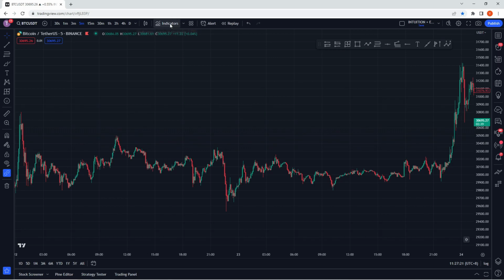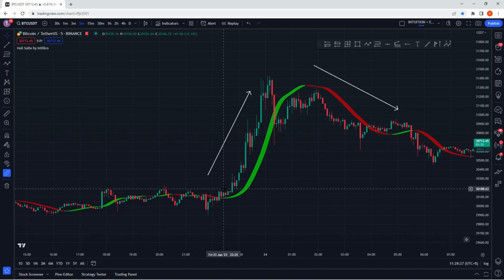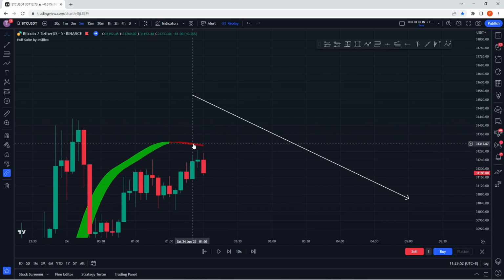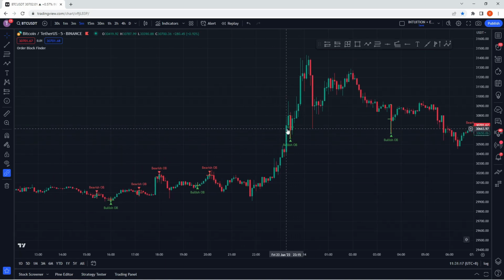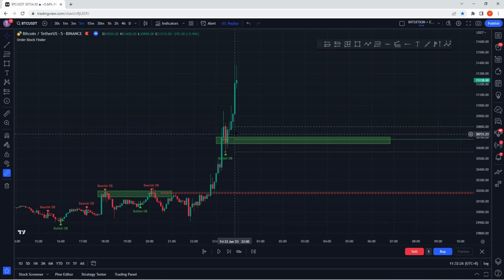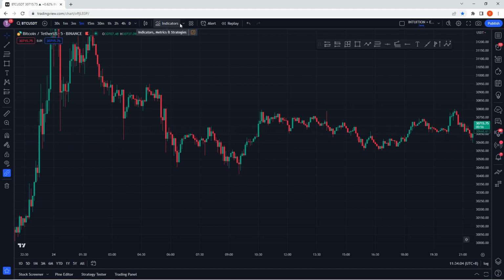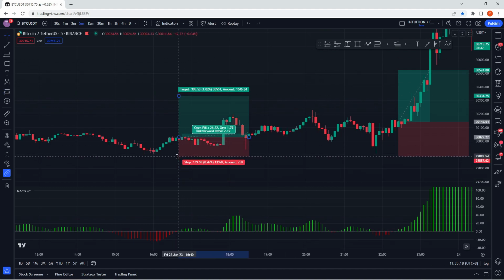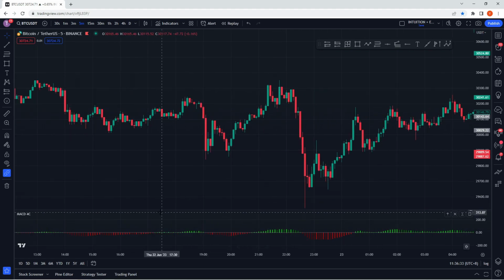I Found The TOP 3 *FREE* Indicators On TRADINGVIEW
In this video, i will be showcasing 3 indicators that are *AMAZING* and will help you better to make trades!